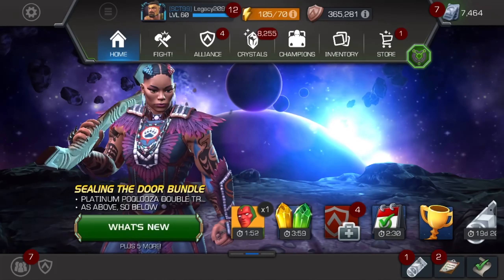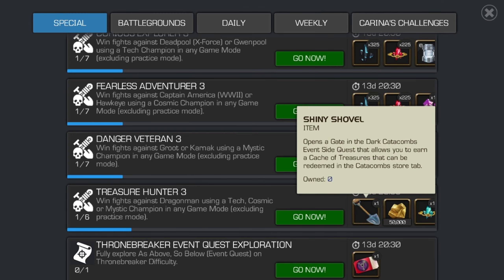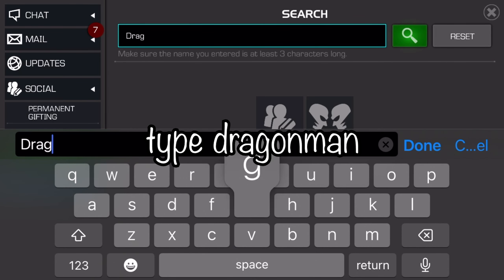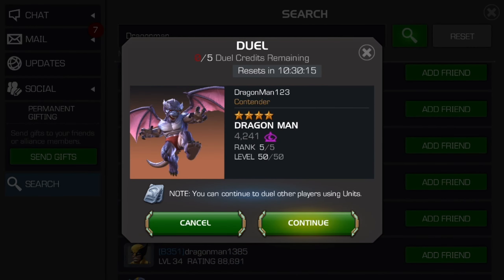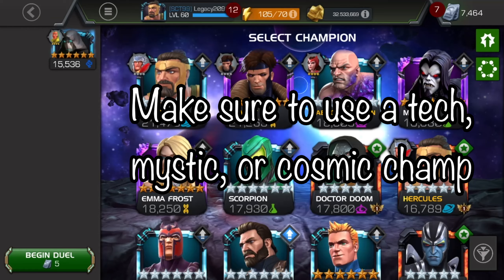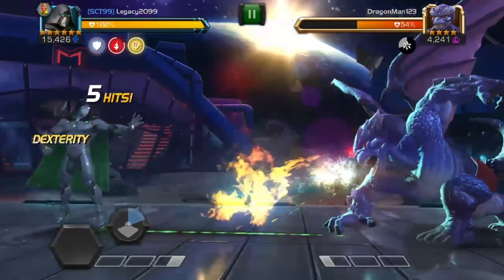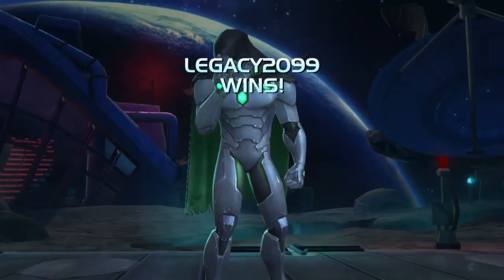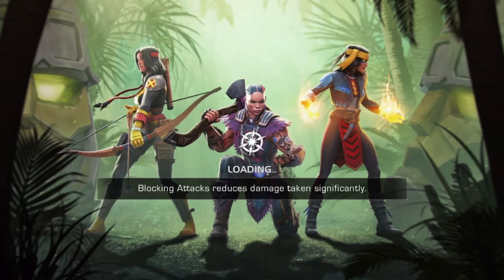Treasure Hunter 3 Duel Target | MCOC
In this video, I show a duel target for the Treasure Hunter 3 special objective in MCOC, Marvel Contest of Champions. I know I just made a video with all of week 3's duel targets, but the reason I'm making a separate video for just the Treasure Hunter 3 special objective duel target is since this is the objective that has the shovel.
I would also appreciate comments on my videos if you have suggestions or feedback.

Here are a couple useful tools to help grow your own channel if you are trying to.
1. Tubebuddy

2. Vidiq
Vidiq offers a free version like TubeBuddy, but each has its own perks.VidIQ has useful tools such as a livetime stats bar and will show how many watch hours you have if you are under 4000 per the year.